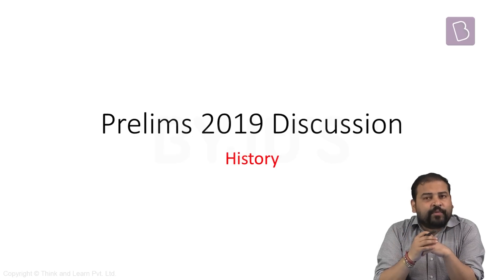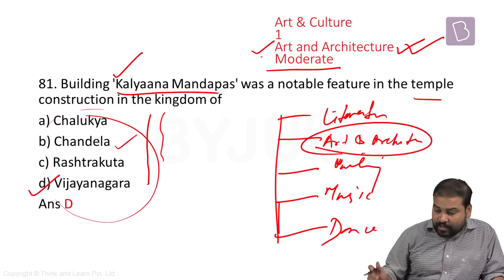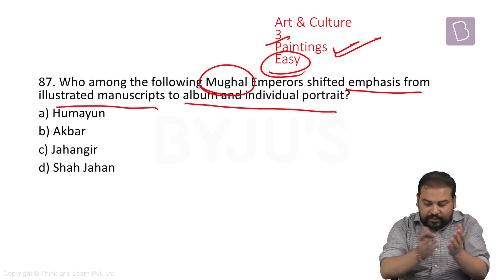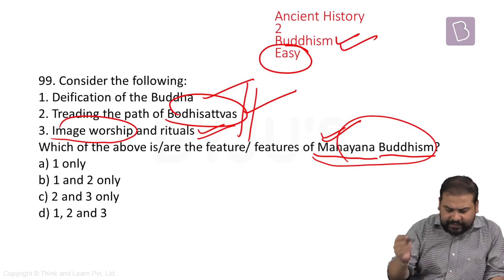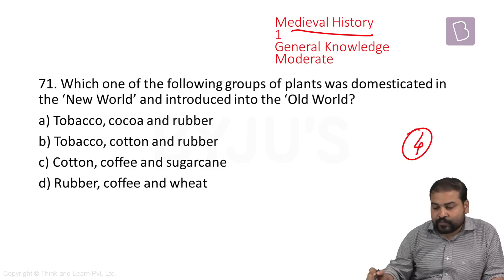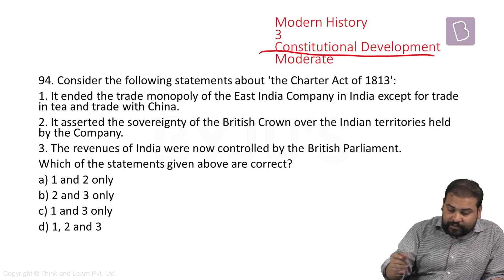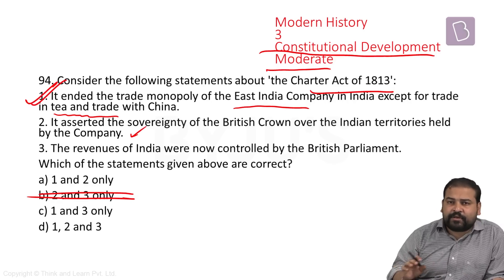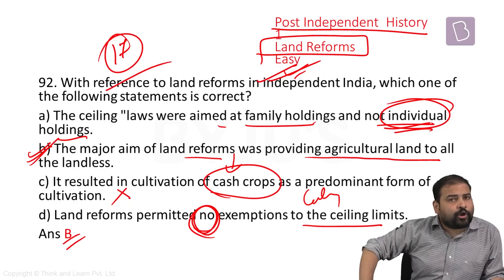Prelims 2019: GS Paper I Discussion (History)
Watch the detailed analysis of the Prelims 2019 GS 1 Question Paper.